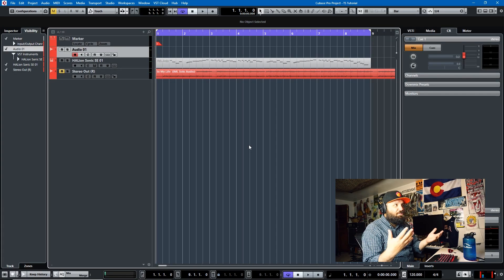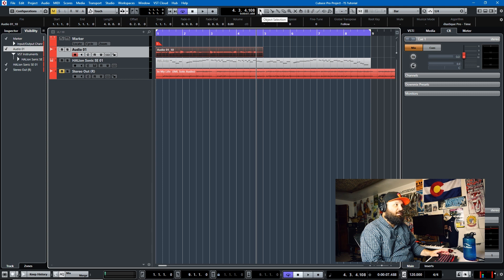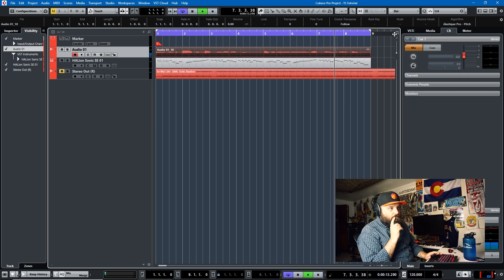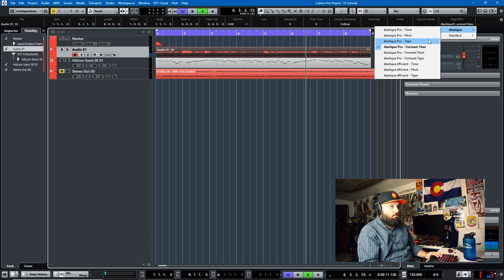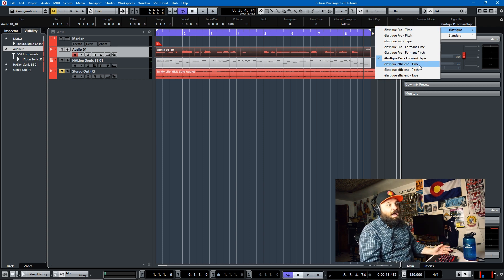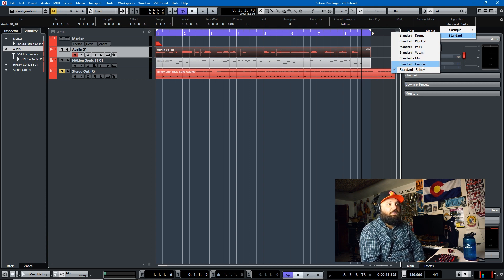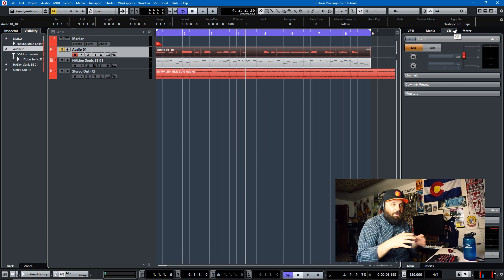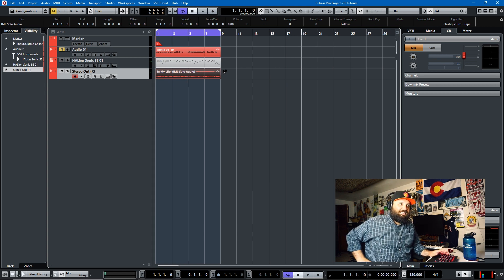Cubase 9.5 Tutorial - Time Stretching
In this video tutorial, I will show you some tips and tricks on how to use the various time stretching algorithms that Cubase 9.5 employs.  You will learn to preserve pitch, time and also how to use Cubase like an old school tape machine.